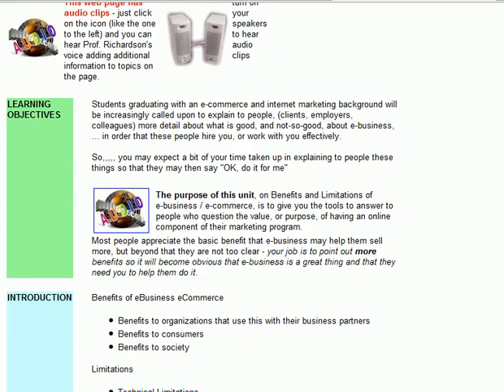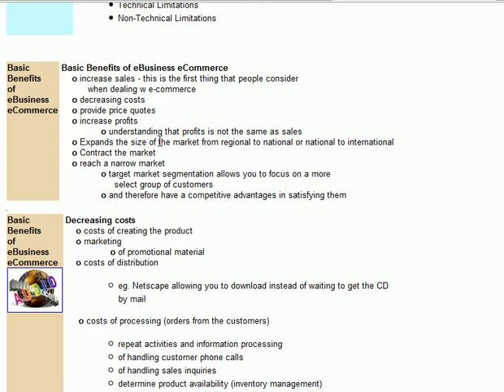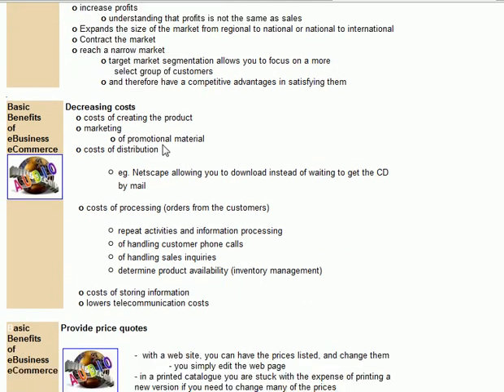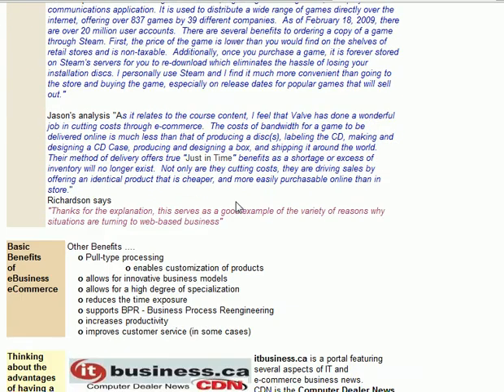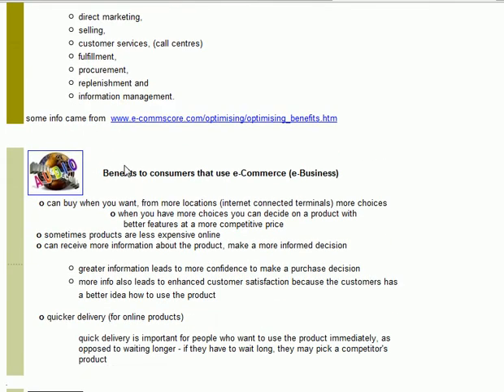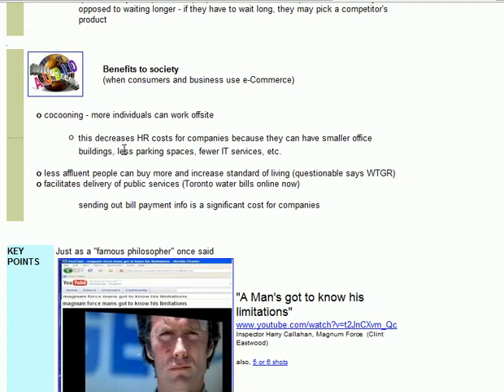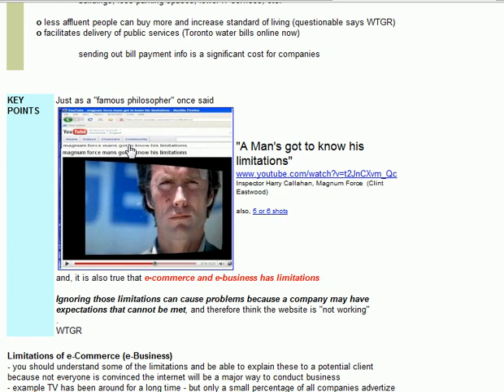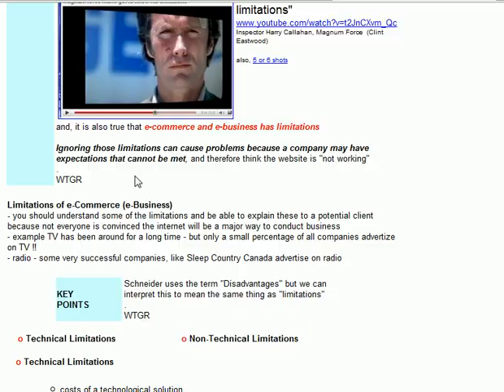benefits and limitations WTGR commentary